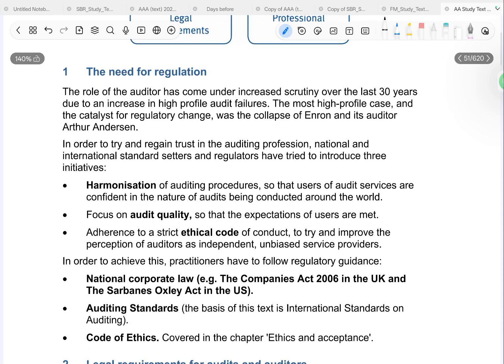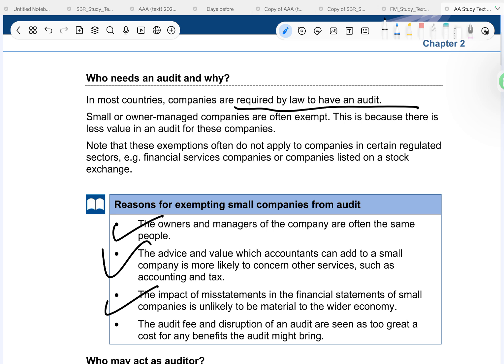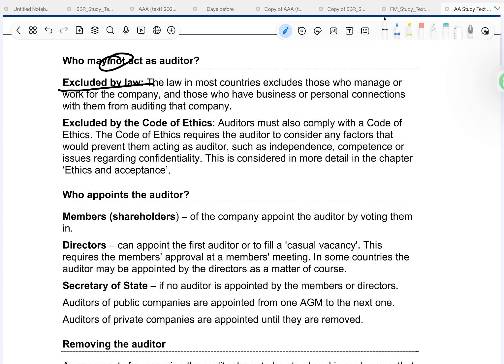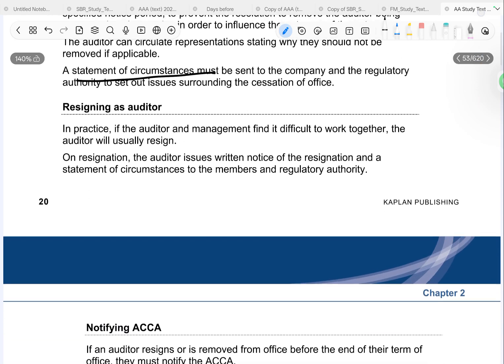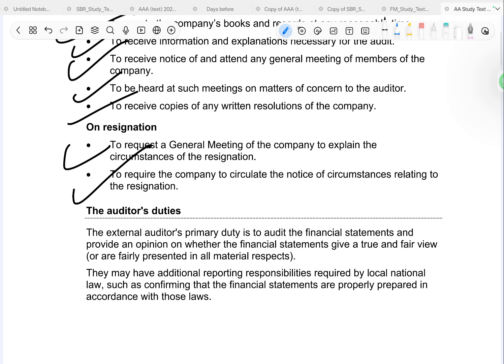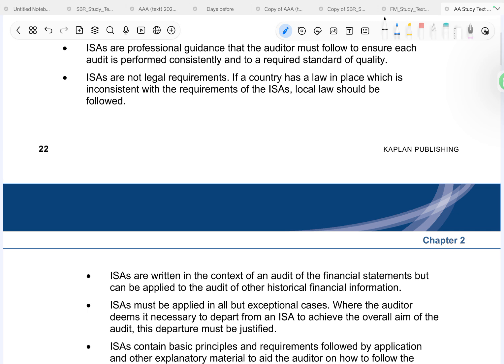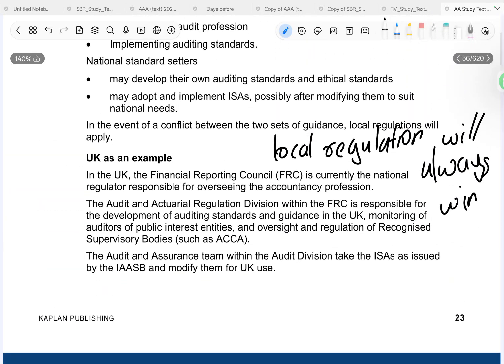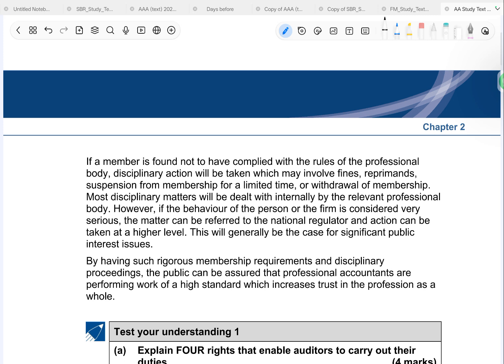ACCA Audit & Assurance (AA) | Chapter 2: Rules & Regulations | Quick Revision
In this video, we revise Chapter 2 – Rules & Regulations from the ACCA Audit and Assurance (AA) syllabus.

This revision lecture covers the key concepts you need to understand for the ACCA AA exam, including the regulatory environment of auditing, professional bodies, and the importance of rules and regulations governing auditors.

📚 Perfect for:
• ACCA AA students preparing for exams
• Quick revision before the exam
• Understanding audit regulations in a simple way

Topics Covered:
✔ Regulatory environment of auditing
✔ Role of professional bodies
✔ Importance of rules and regulations in auditing